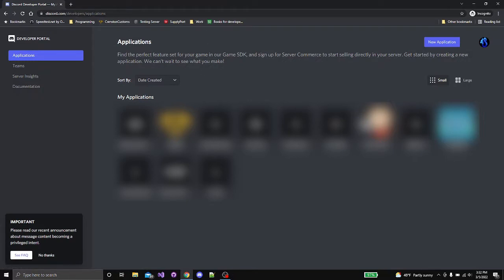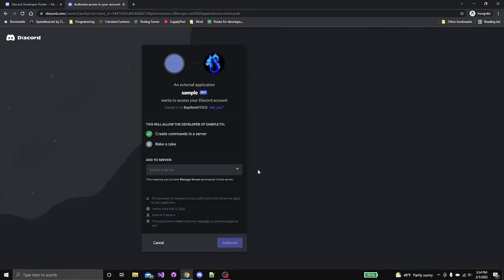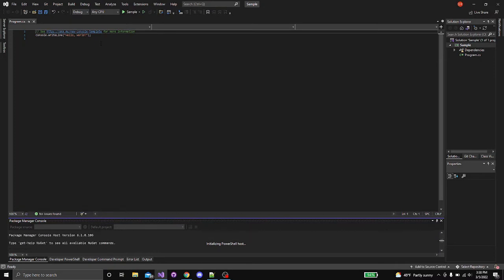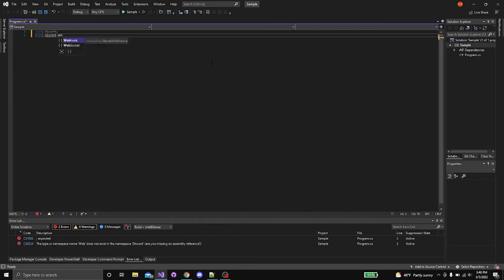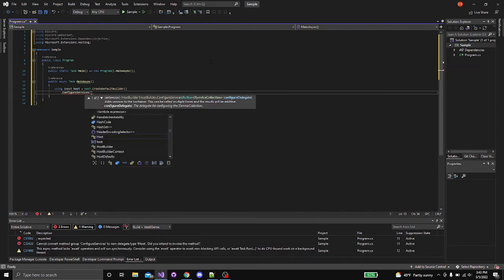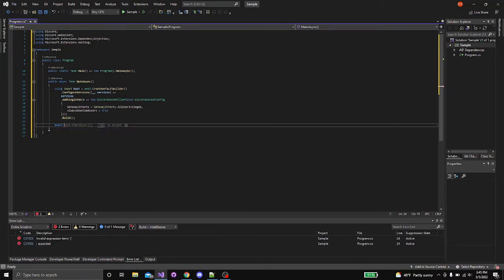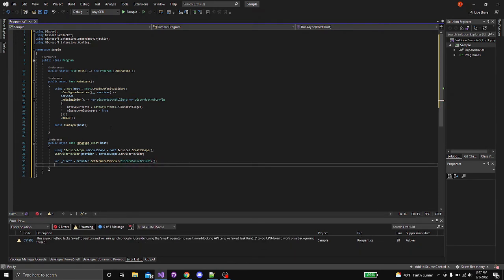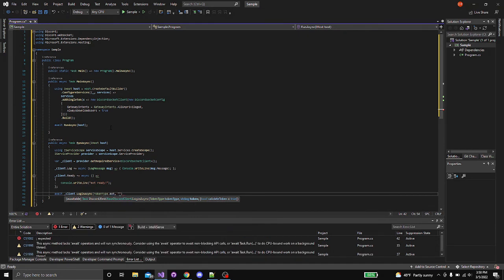Discord.Net V3 Bot Tutorial-Barebones Bot (Ep2)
Step by step of creating a Discord bot and getting it's token from the Discord Developer portal.

The token shown in this video is not valid!

Using Visual Studio 2022 Community Edition, we code a barebones Discord.Net bot that logs in. Nothing else. Yet.